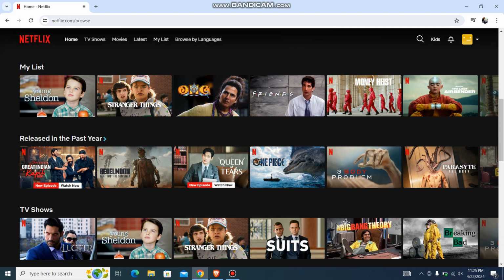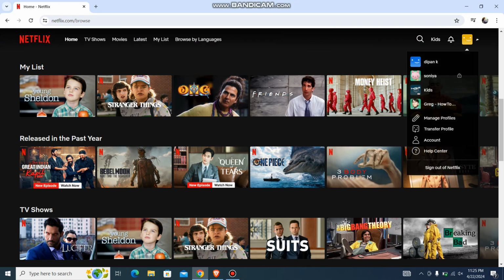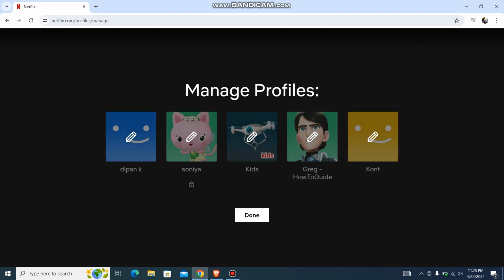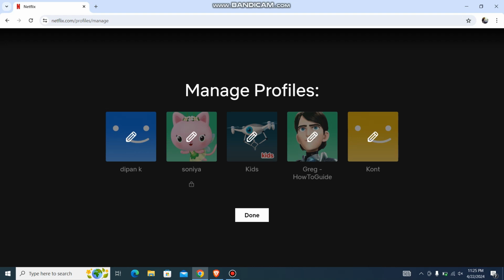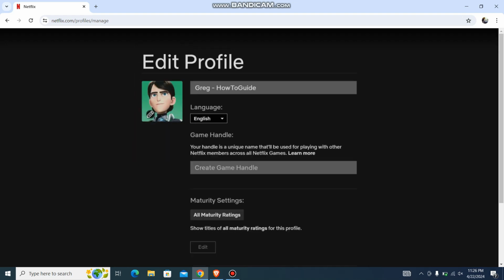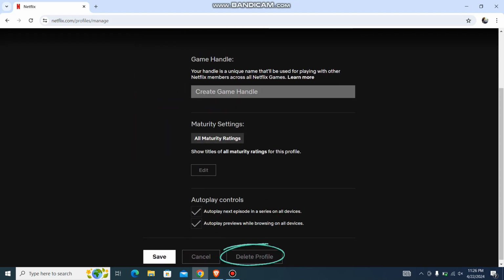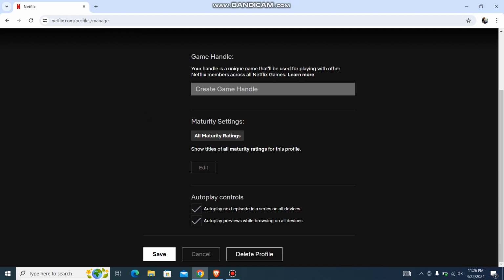How to Delete User Profile on Netflix (2024) | Netflix Tutorial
Streamline your Netflix experience by deleting old or unnecessary user profiles. This video provides a simple guide on how to remove profiles from your account.